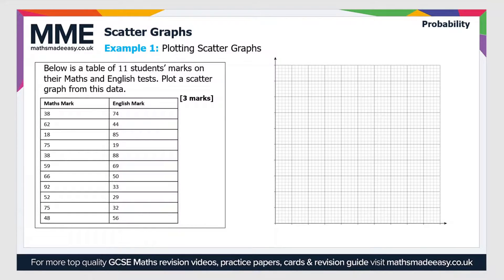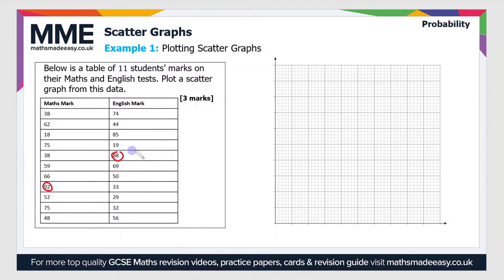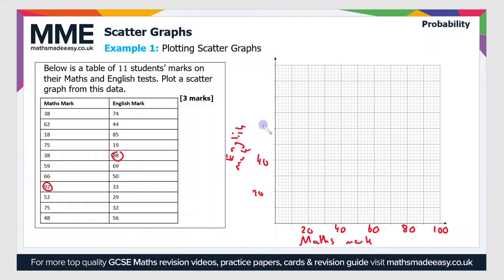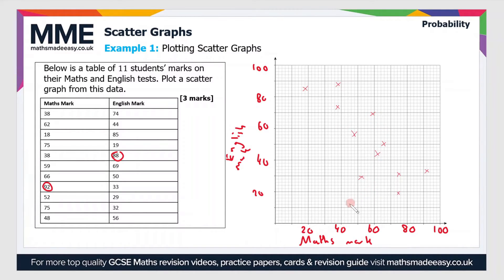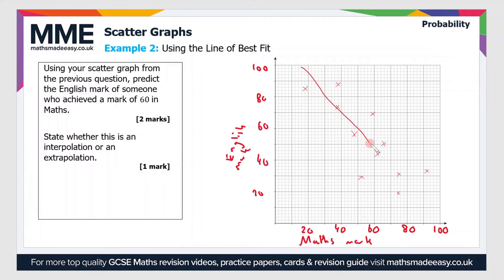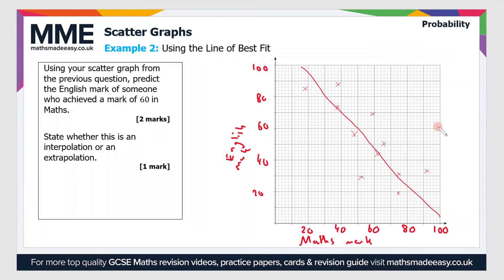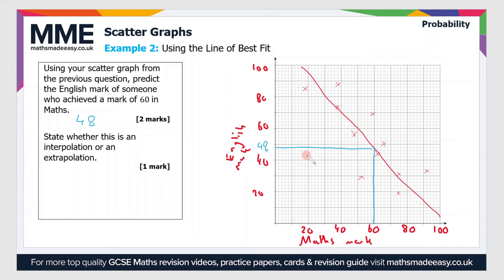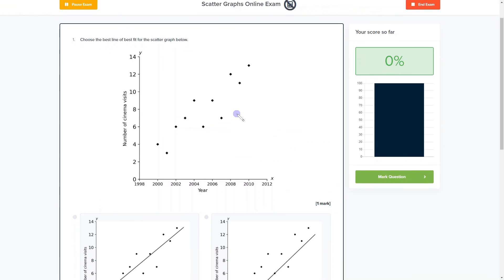Statistics - Scatter Graphs (Video 2)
This is the Maths Made Easy video on Statistics - Scatter Graphs (Video 2)

To see our Statistics - Scatter Graphs (Video 2) online exam click the following

TIMESTAMPS
0:00 Intro
0:05 Example 1: Plotting Scatter Graph
2:28 Example 2: Using the Line of Best Fit
4:19 Outro